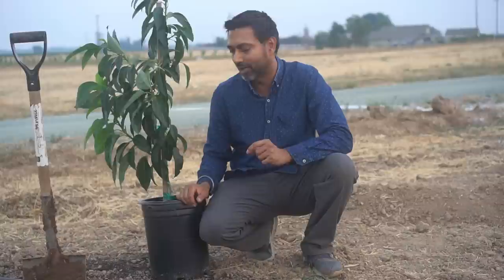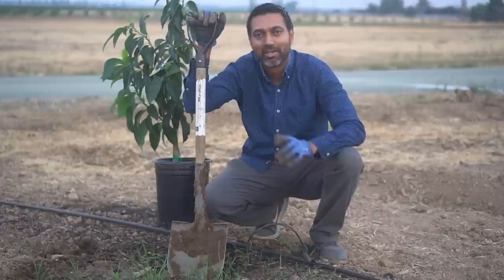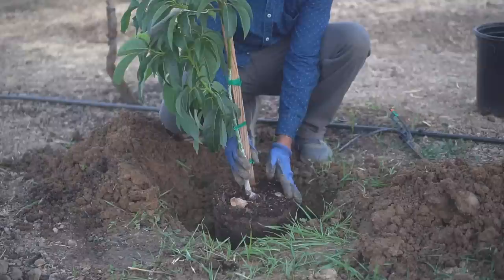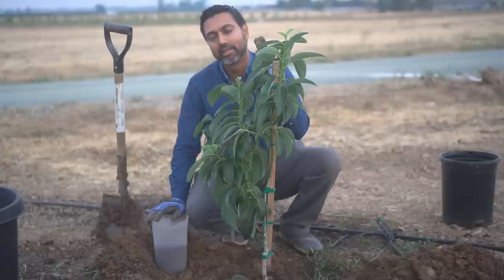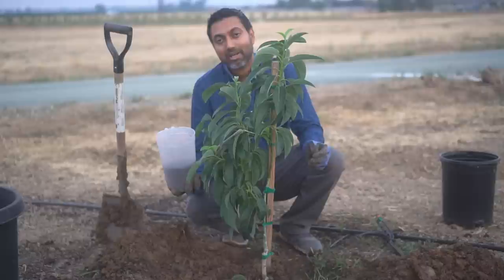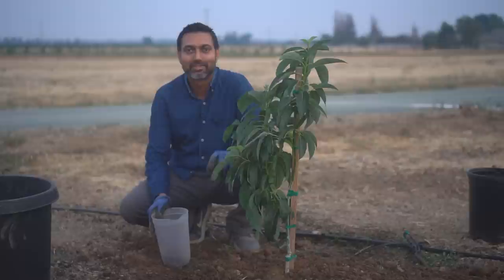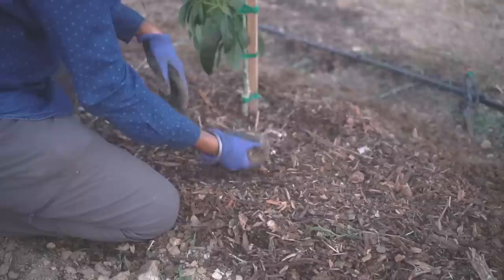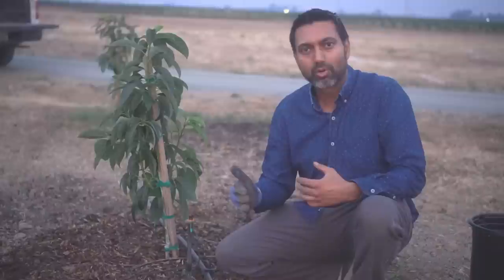7 Tips to Plant and Grow Avocado Trees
Avocado trees can be a little difficult to grow. However with these 7 tips to plant and grow avocados, you can surely be successful. You have to choose the right area to plant, have proper drainage, add organic matter, add fertilizer, and water appropriately to grow avocados successfully.

GROWING MEDIUM
20"x10" Growing Trays
SEEDS
TOOLS
PESTICIDES
Neem Oil